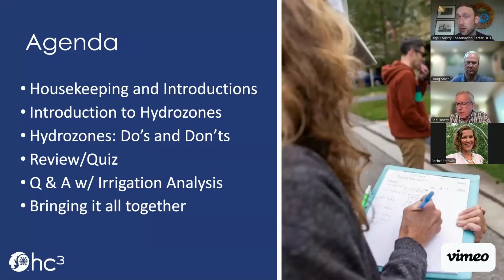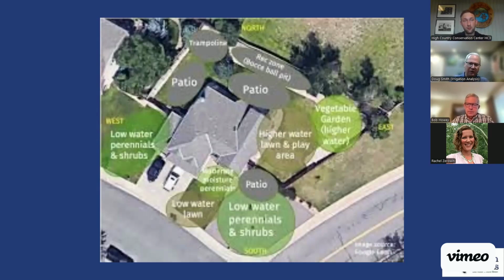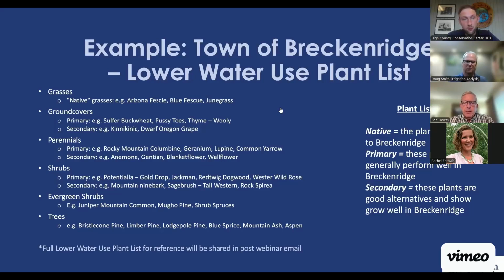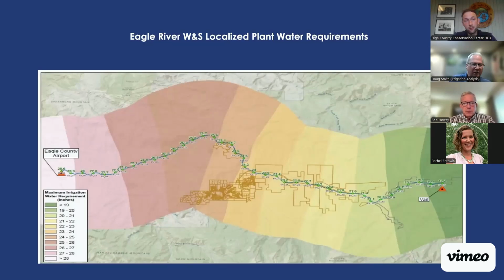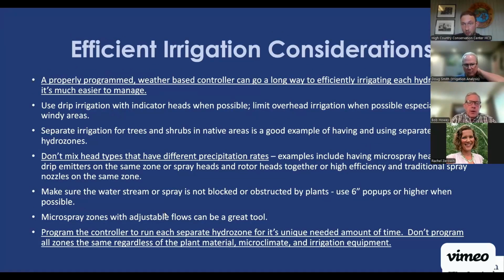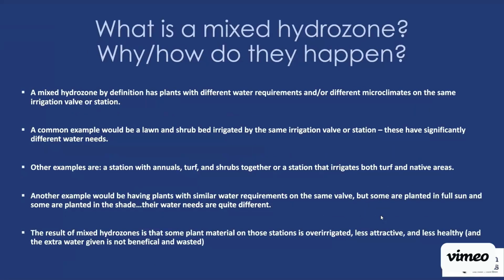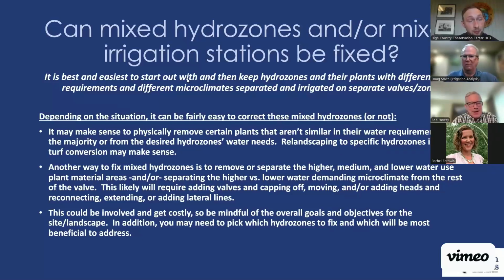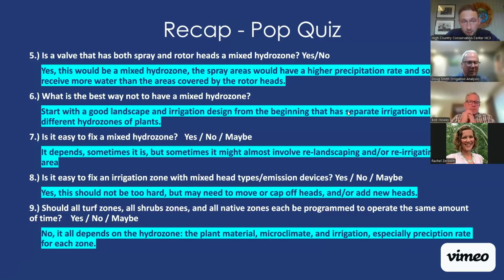Water Smart Workshop: Mastering Hydrozone Irrigation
Watch High Country Conservation Center and the experts at Irrigation Analysis to learn more about low-water landscaping that makes sense in our mountain community. Topics include irrigation systems for various hydro zones, installation of various hydrozones, modification/retrofits, appropriate plant types for high altitude hydrozones and an open Q&A with industry experts.

This workshop took place 9/10/24.

HC3 is a nonprofit resource for people who care about our community’s sustainability. Here are some ways HC3 brings positive change to our community:

· Our climate action program reduces carbon pollution.

· Our Solarize Summit program helped over 100 Summit homeowners install solar panels, providing all the electricity they’ll need each year.

· Our K-12 education programs reach over 1,100 local students through HC3’s Energy Explorers, Rocky’s Recyclers, and Water Warriors programs.

· HC3 led a stakeholder process to create sustainable building codes adopted by most local governments, ensuring that all new construction is energy and water-efficient, solar-ready, and electric vehicle-ready.